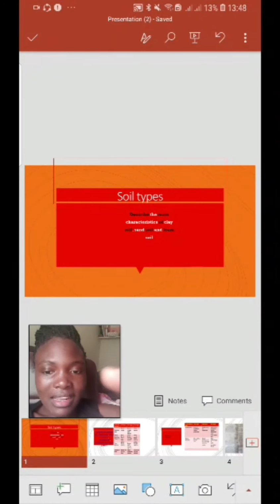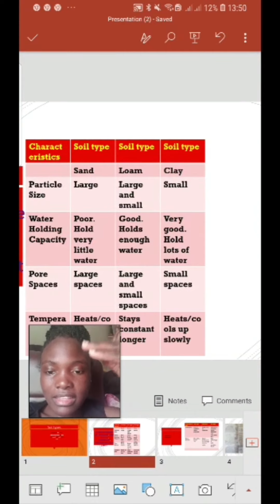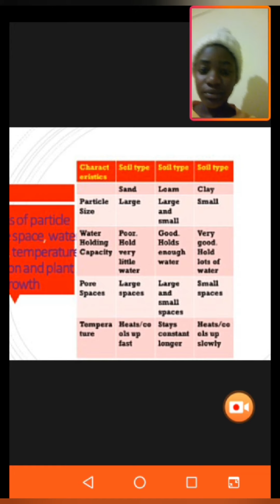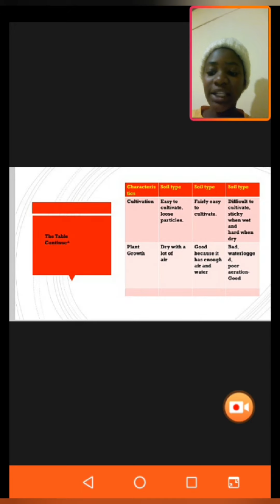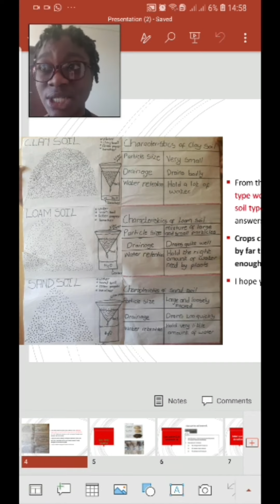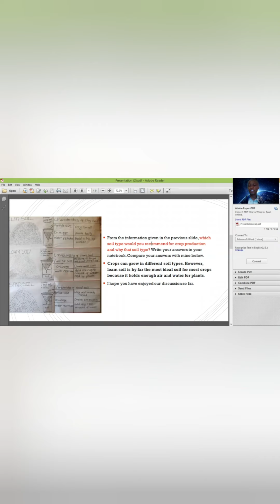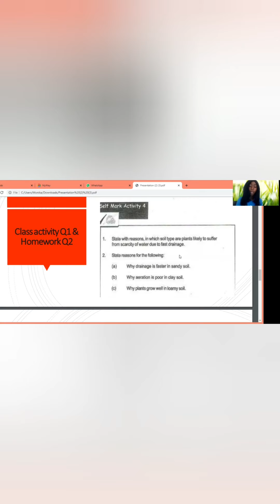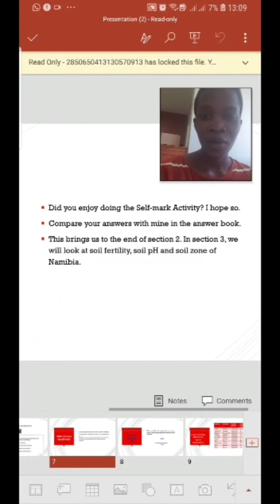micro agriculture group 4